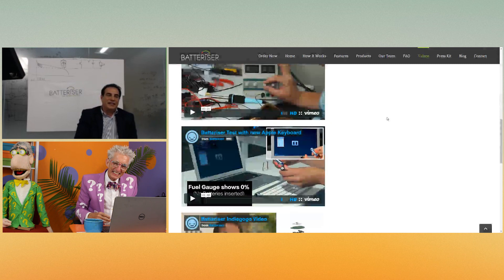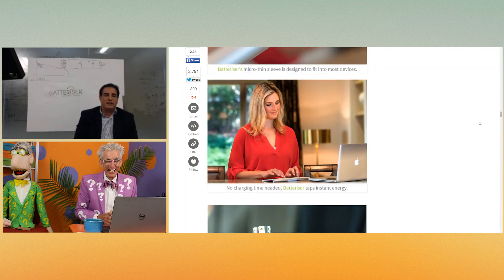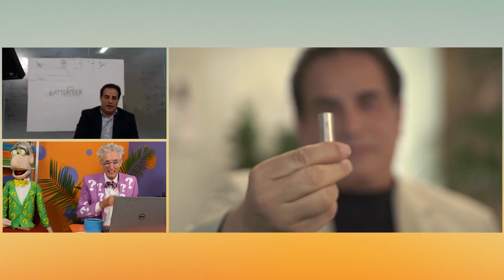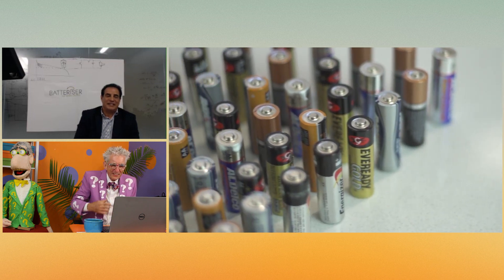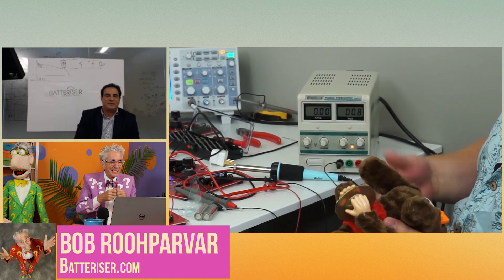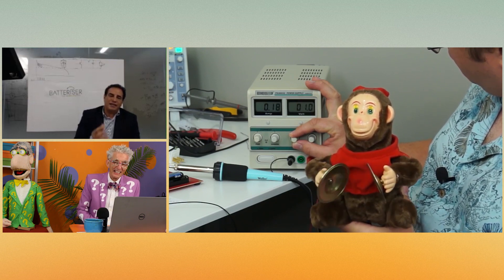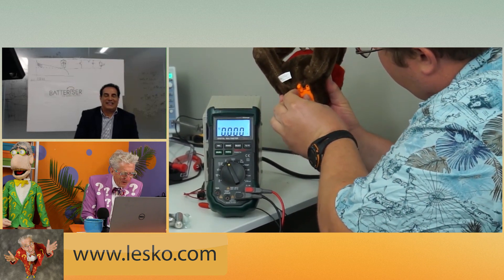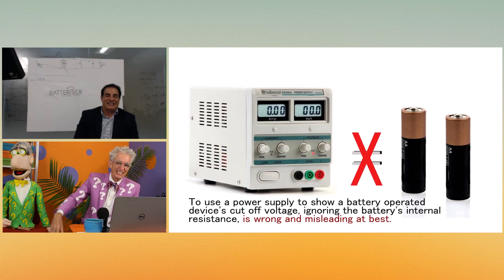He Got $210,000 From Internet For Showing How To Make Batteries 800% Longer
Matthew Lesko of interviews Bob Roohparvar of on how to extend battery life as much as 8x the average.